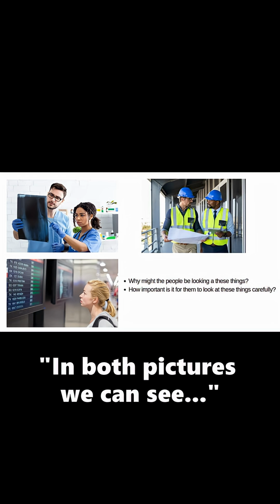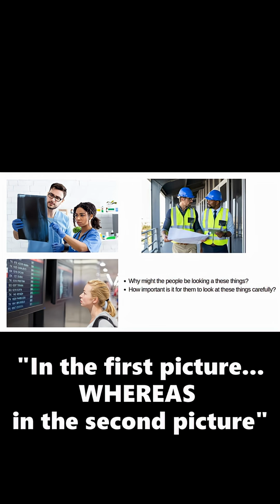SPEAKING PART 2 - B2 First, C1 Advanced Cambridge English exams. Tips to pass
➡️ Give yourself the best chance possible of passing your Cambridge English exam. Check out my COMPLETE PREPARATION COURSES for the B2 First (FCE), C1 Advanced (CAE) and C2 Proficiency (CPE) Cambridge English exams...

📖 Learn the grammar you need to crush your exam with my ESSENTIAL ONLINE GRAMMAR COURSE

Ben Gill